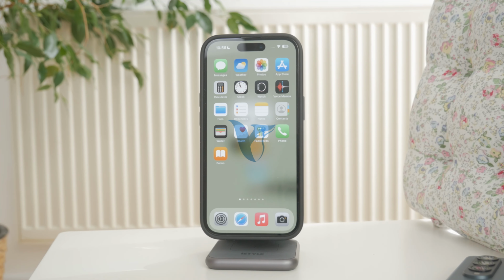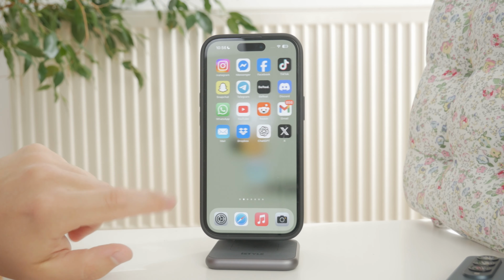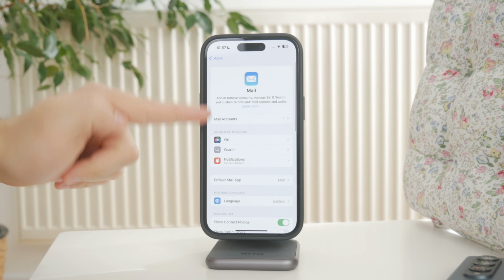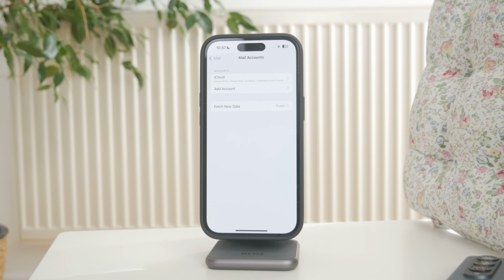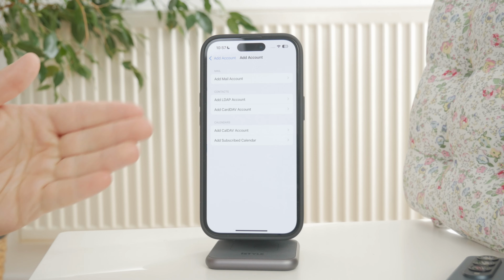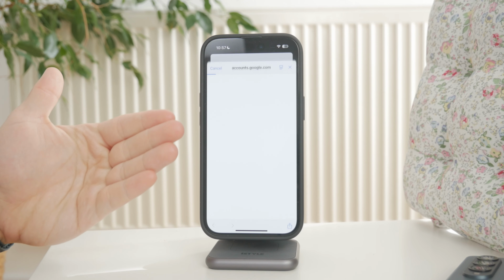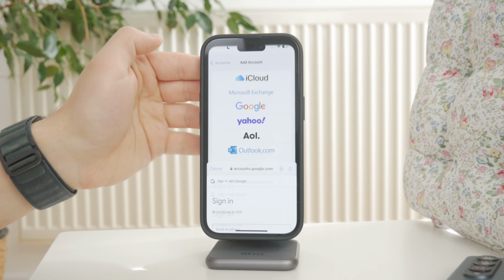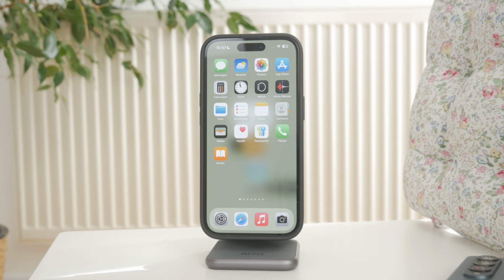How to Add an Email to iPhone Mail (tutorial)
Want to add a new email account to your iPhone’s Mail app? In this quick tutorial, I’ll show you how to easily set up and manage your email right from your iPhone settings!